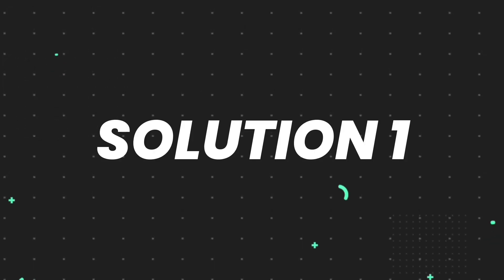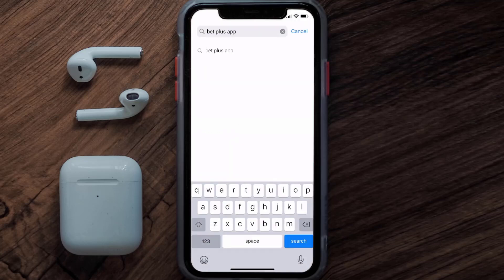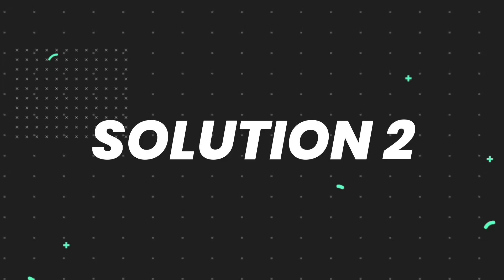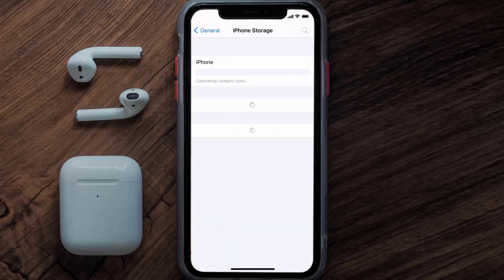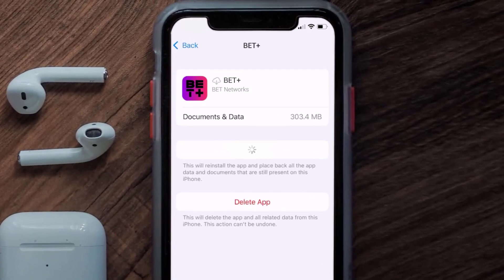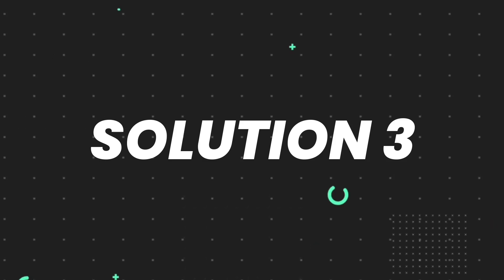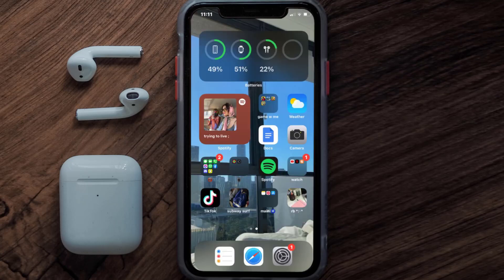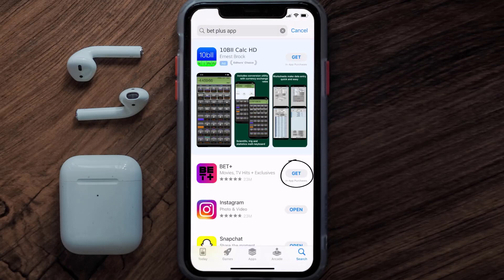Bet Plus App Not Working: How to Fix Bet Plus App Not Working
In this video, I'll show you How to Fix Bet Plus App Not Working. This is the easiest and fastest way to Fix Bet Plus App Not Working. Make sure you watch until the end of this video to find out How to Fix Bet Plus App Not Working on ios. These methods work on iOS 11 as well as iOS 12, iOS 13, iOS 14, iOS 15 and iOS 16. Hope you enjoy!

Video Parts:
00:00 Intro: How to Fix Bet Plus App Not Working
00:07 1.Solution: Update Bet Plus App
00:27 2.Solution: Clear Bet Plus App cache files
00:57 3.Solution: Delete and Reinstall Bet Plus App
01:19 Outro: Ending